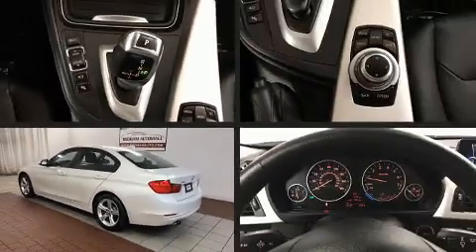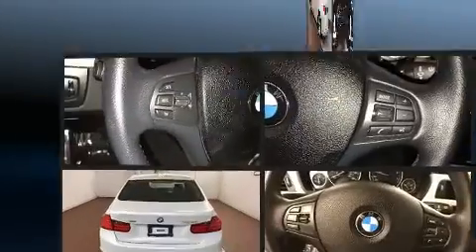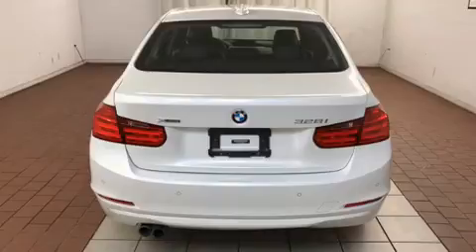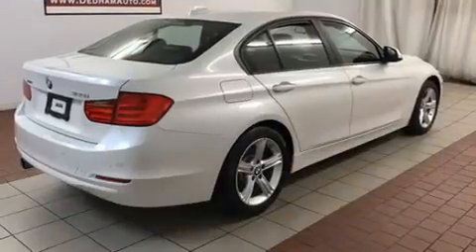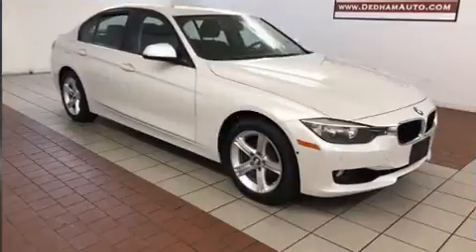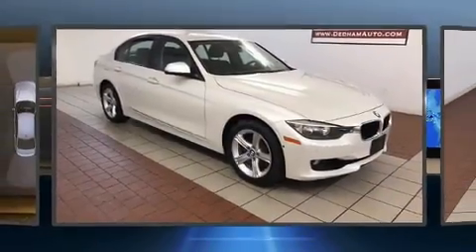2013 BMW 328i xDrive w/SULEV in Dedham, MA 02026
Experience driving perfection in the 2013 BMW 328i xDrive. Smooth gearshifts are achieved thanks to the 2 liter 4 cylinder engine, and for added security, dynamic Stability Control supplements the drivetrain. All wheel drive provides for safe passage, regardless of road or weather conditions. Turbocharger technology provides forced air induction, enhancing performance while preserving fuel economy. BMW prioritized handling and performance with features such as: variably intermittent wipers, a built-in garage door transmitter, a trip computer, an outside temperature display, turn signal indicator mirrors, remote keyless entry, and seat memory. In the event of a rollover collision, side curtain airbags provide additional protection for outboard seated passengers. Our aim is to provide our customers with the best prices and service at all times. Stop by our dealership or give us a call for more information.